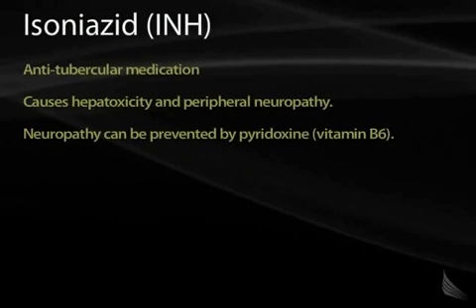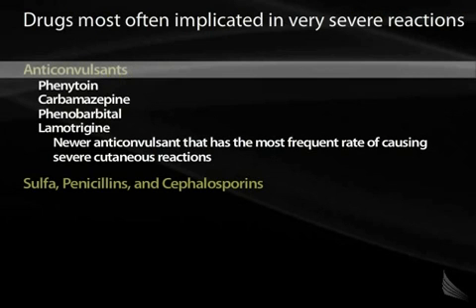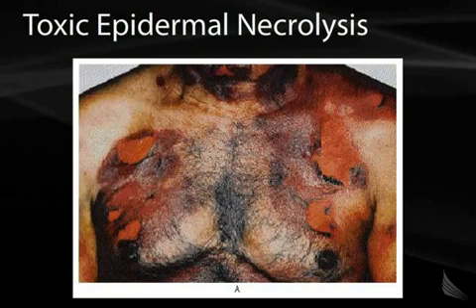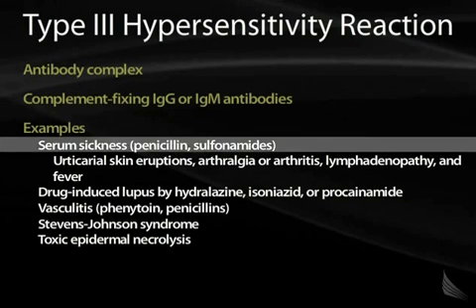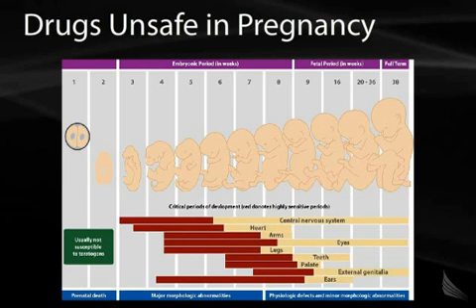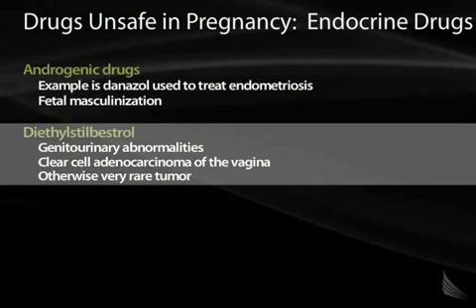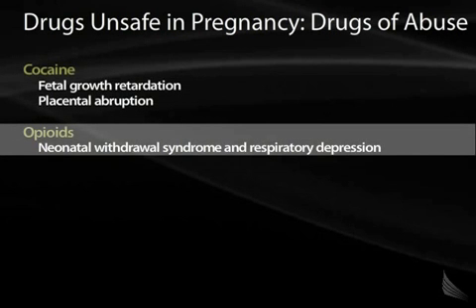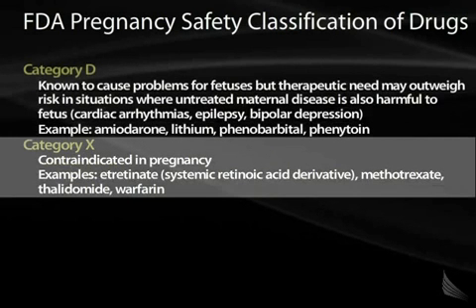09 Toxicology II USMLE STEP 1